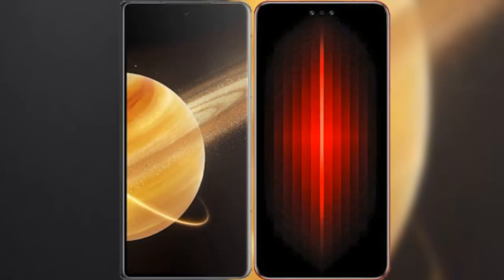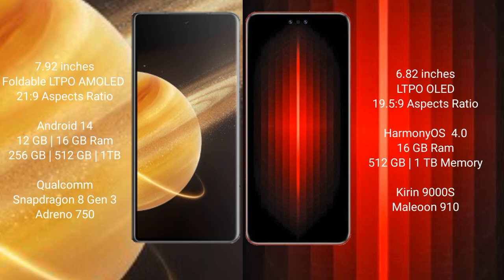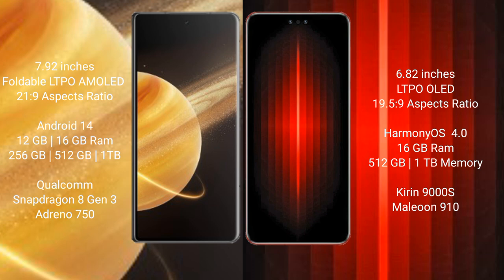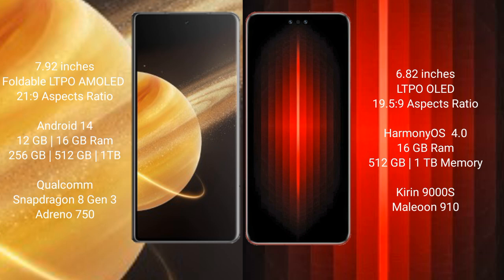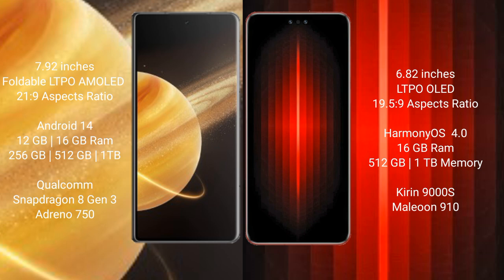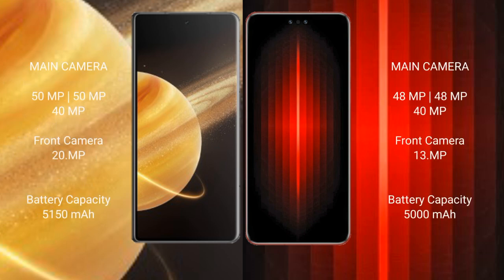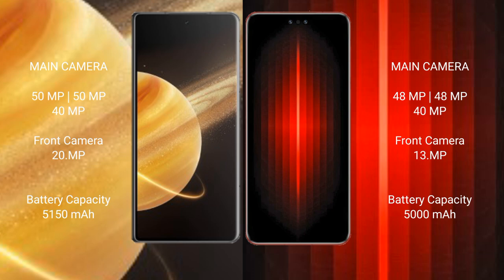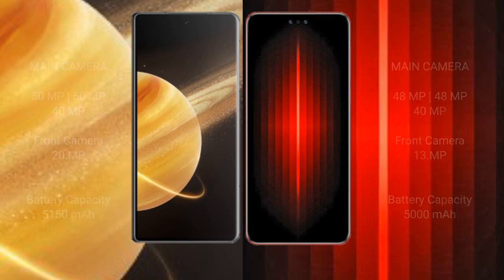Honor Magic V3 vs Huawei Mate 60 RS Ultimate Review